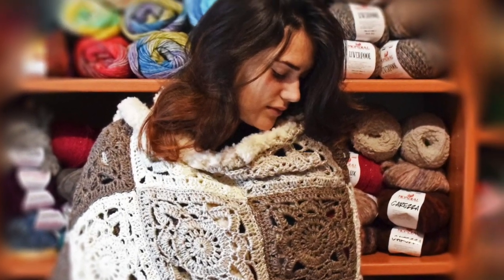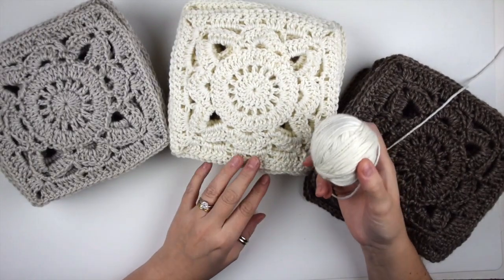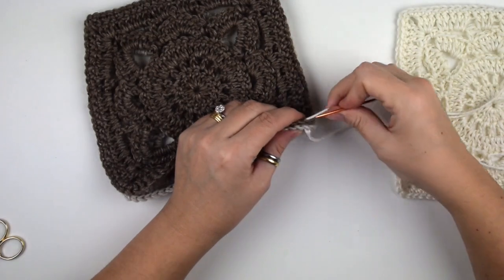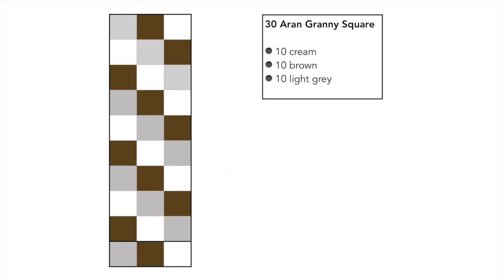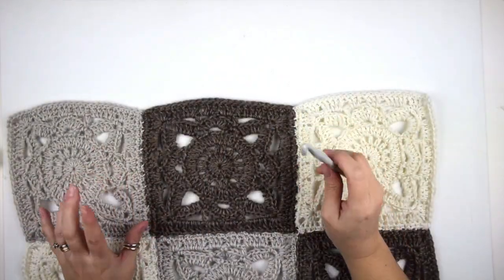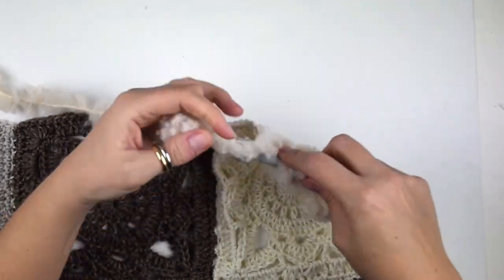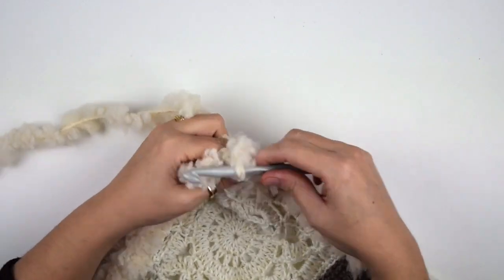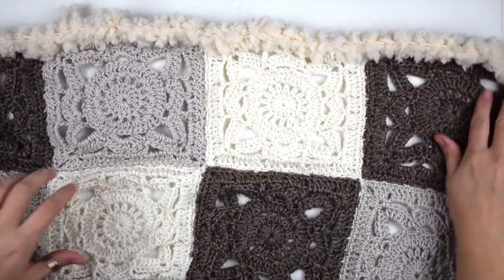Tutorial - Aran Shawl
Today I’ll show you how to crochet this beautiful and elegant shawl with Aran granny square motif.
As you can see I created a border all the way around with a particular yarn to have a nice Christmas effect so with the holidays on the way, it also makes a thoughtful handmade gift to give to your friends and family 🌟

1 skein of color n. 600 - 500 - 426
 Hook n. 6
 Hook n. 12
❀ Set uncinetti ergonomici
❀ Set “fantastici” aghi

➤ Each Aran Granny is about 20 cm
➤ Shawl measurement  60 x 200 cm/ 24 x 78 inc

Grazie e tantolove ❤︎

♫ MUSICA ♫
Musiche originali di Cesare Saldicco